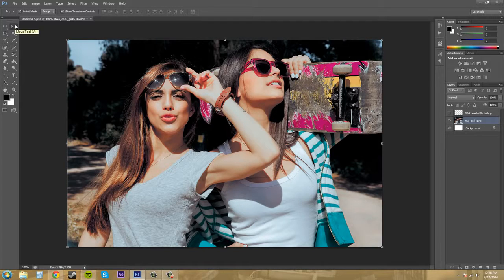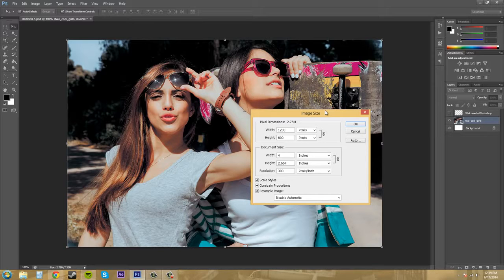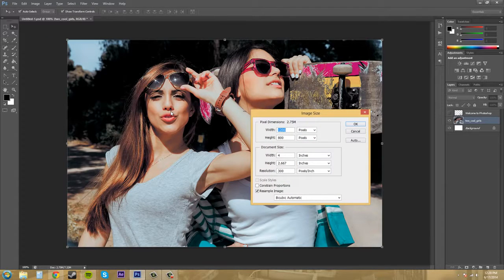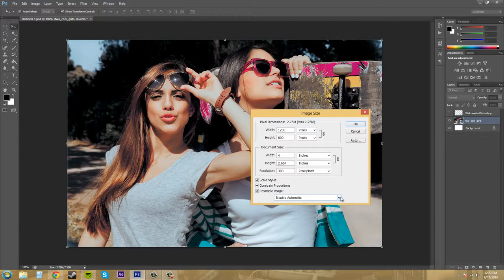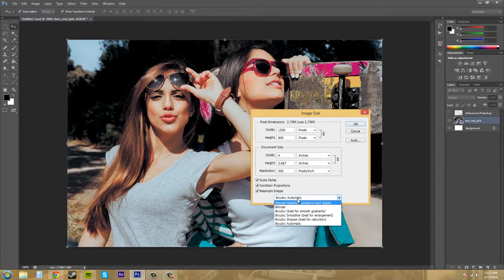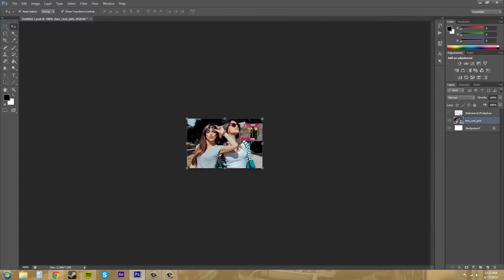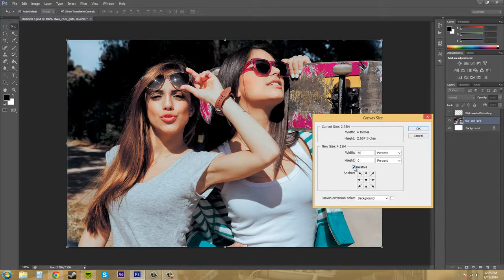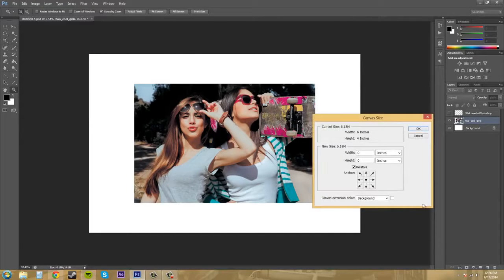Photoshop CS6 Tutorial 12 Adjusting Image and Canvas Size